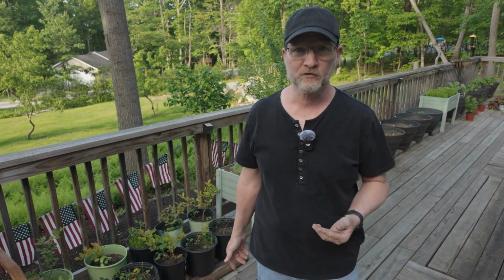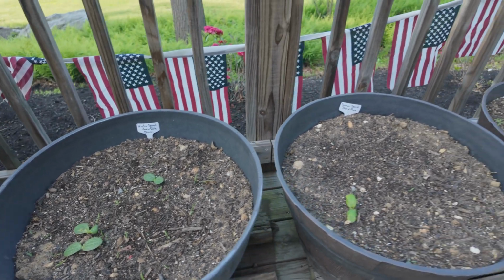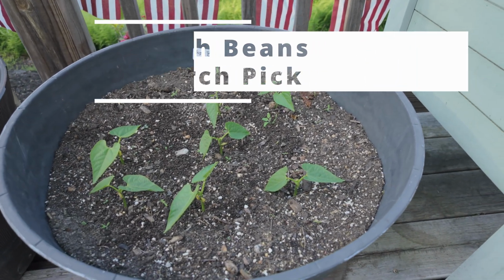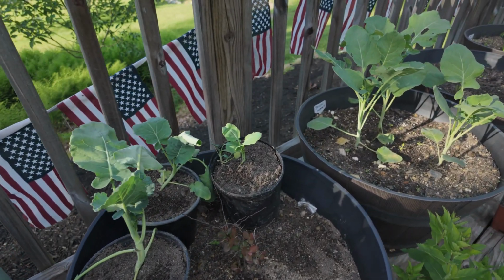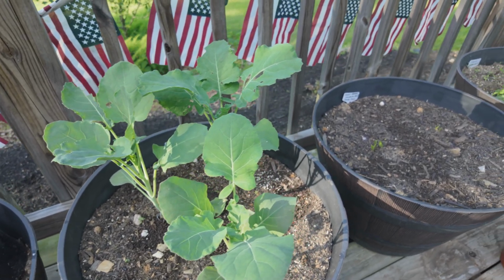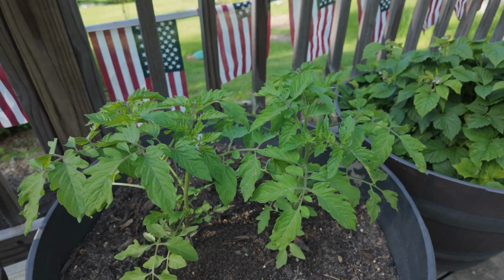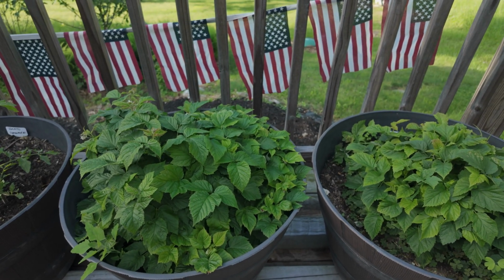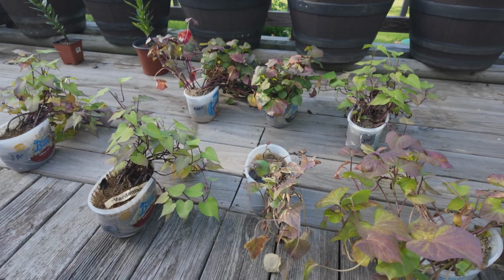Container Gardening for One - 5 Week Update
See how the container vegetable garden for one is progressing after five weeks! This small space garden is really taking off.

Join me in my series, Container Gardening for One, where I'll show you how to create a productive vegetable garden in a small space. This is perfect for those living with limited outdoor space! This is the first update. Future episodes will show the progress of the container vegetable garden for one every couple weeks.

Container vegetables include:
Cabbage – Danish Ballhead
Winter Squash – Acorn Table Queen
Winter Squash – Honey Baby
Summer Squash – Rise and Shine
Summer Squash – Golden Girl
Cucumber - Heyday Hybrid
Bush Beans – Porch Pick
Lettuce – Hamberg Hybrid
Broccoli – Waltham 29
Sweet Pepper – Groundfather Garden Sown
Tomato – Supper Sweet 100
Tomato – Patio Hybrid
Blueberry – Pink Icing
Raspberry - Shortcake

My 2023 USDA Plant Hardiness Zone is 7a.